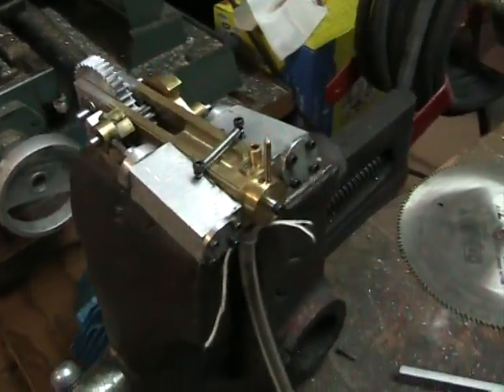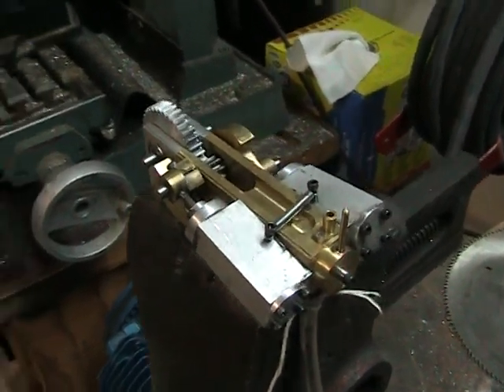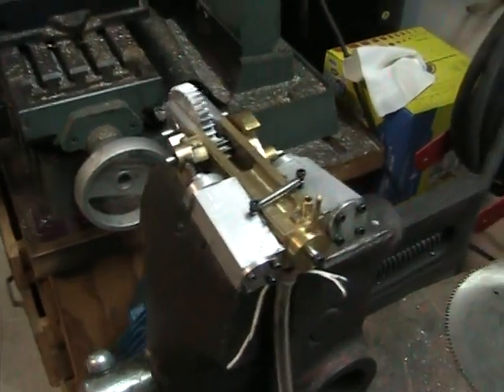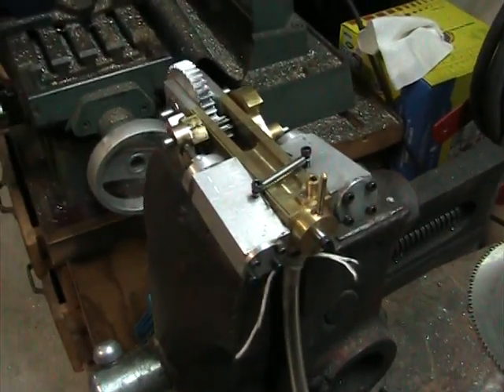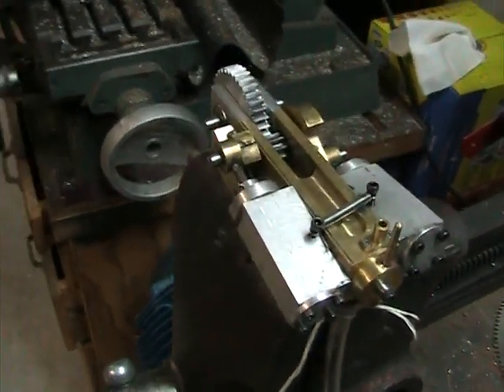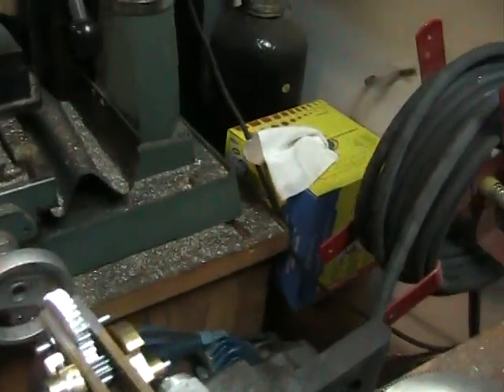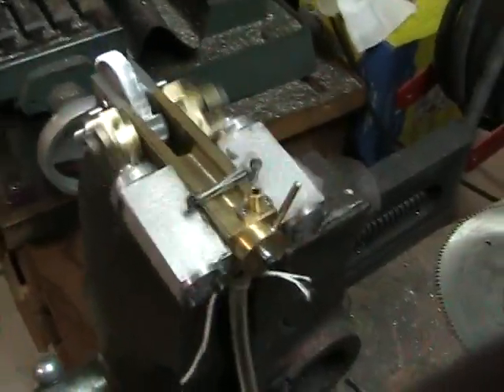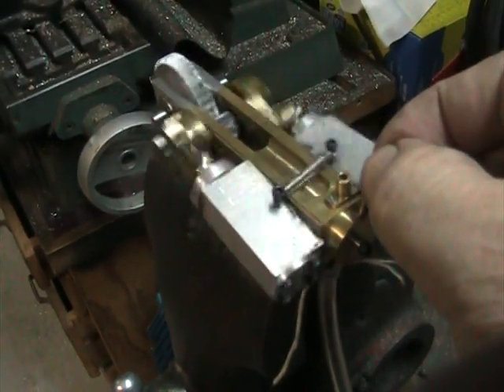Twin Cylinder Double Acting Steam Engine.mpg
This is a double acting twin, oscillating steam engine built from plans in the public domain.  Here is a link to the original plans:

My engine has a 7/16" bore x 7/16" stroke.  I've also added a 9 tooth pinion driving a 36 tooth drive gear.  I will next be building a boiler and designing some kind of land vehicle to install it in.